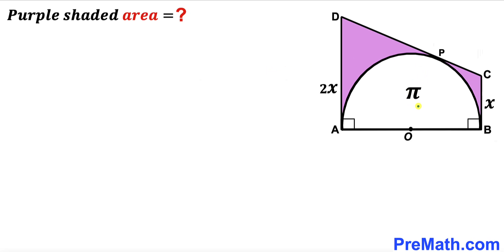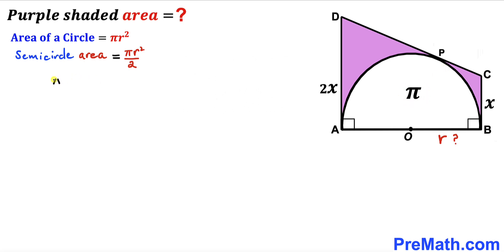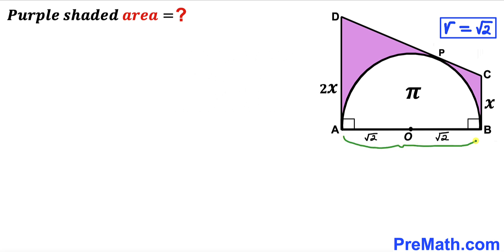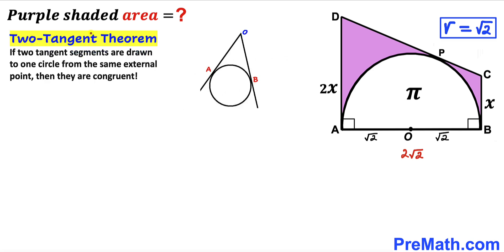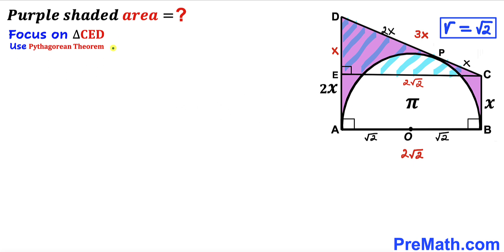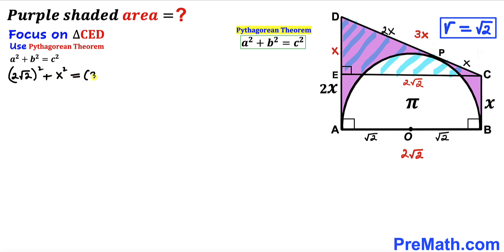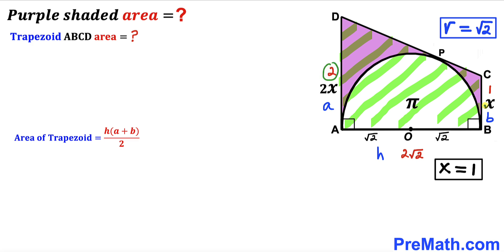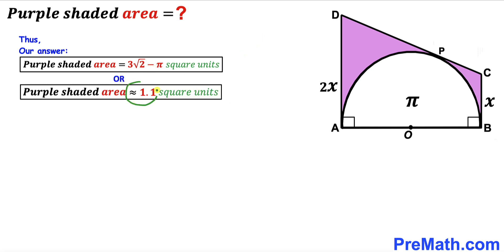Can you find area of the Purple shaded region? | (Semicircle)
Learn how to find the area of the Purple shaded region. Important Geometry and Algebra skills are also explained: Trapezoid; Trapezium; Pythagorean theorem; area of the trapezoid formula; area of the circle formula. Step-by-step tutorial by PreMath.com

blackpenredpen
math olympics
olympiad exam
math olympiada
British Math Olympiad
olympics math
olympics mathematics
Number Theory
mathcounts
math at work
Pre Math
Olympiad Mathematics
Olympiad Question
Geometry
Geometry math
Geometry skills
Right triangles
imo
Competitive Exams
Competitive Exam
Calculate the length AB
Pythagorean Theorem
Right triangles
Intersecting Chords Theorem
coolmath
my maths
mathpapa
mymaths
cymath
sumdog
multiplication
ixl math
deltamath
reflex math
math genie
math way